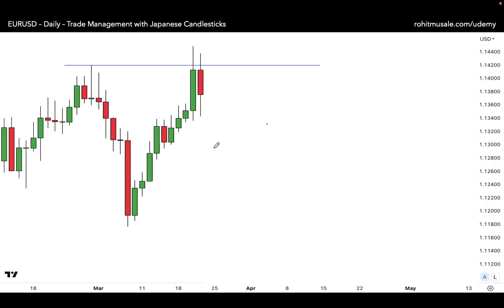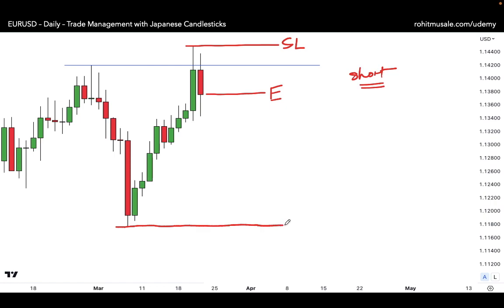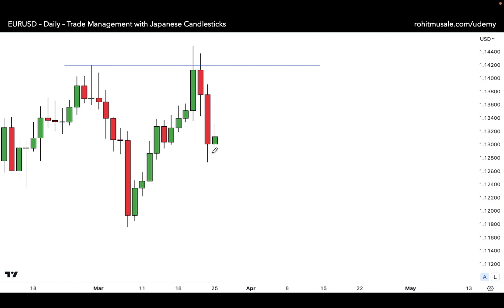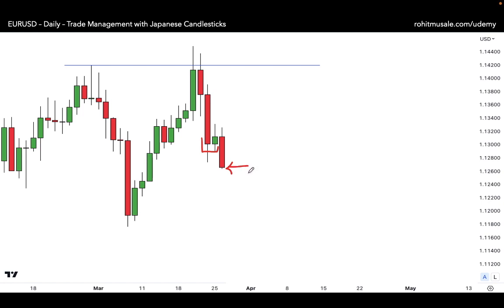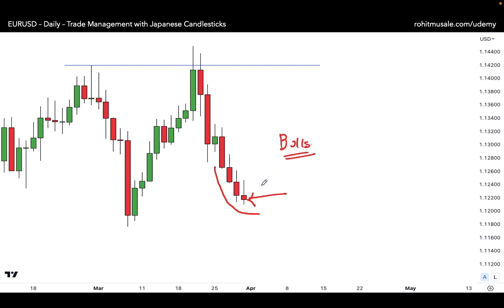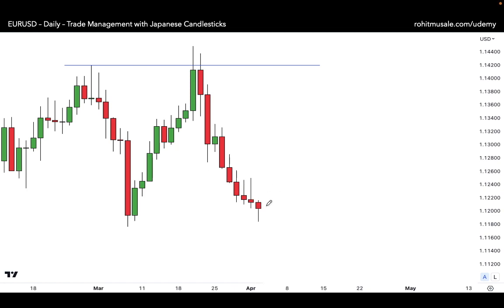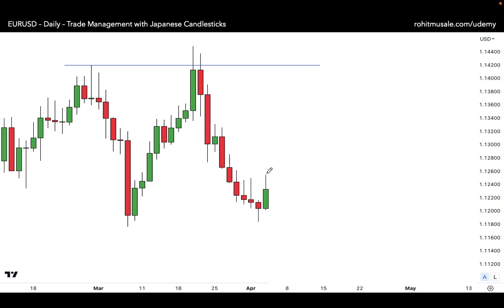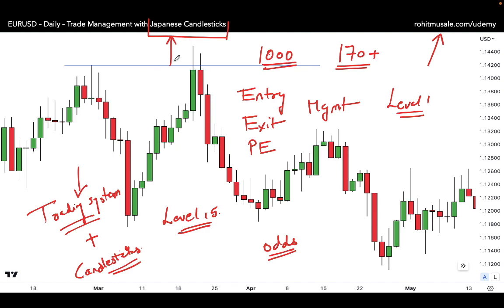Trade Management with Japanese Candlesticks